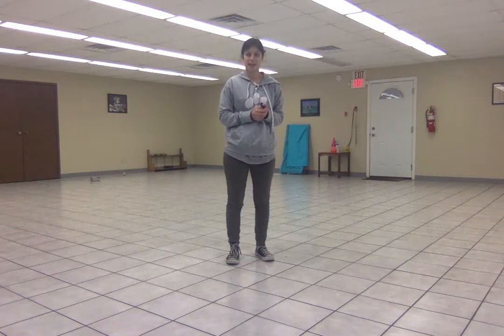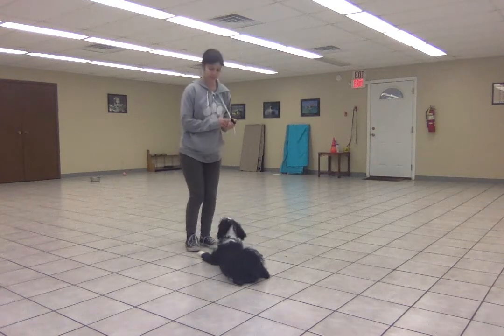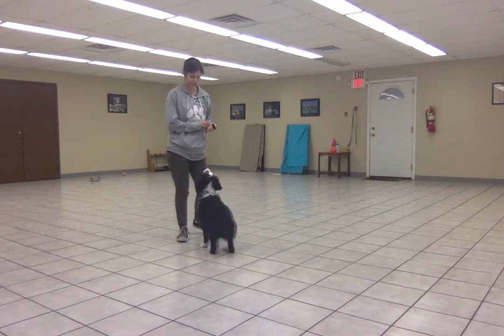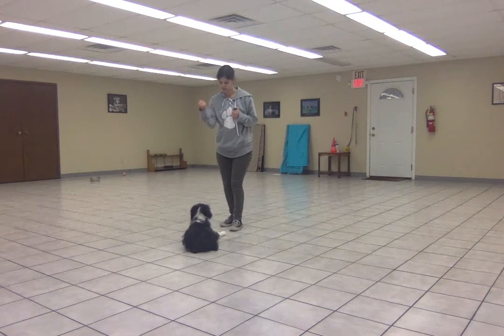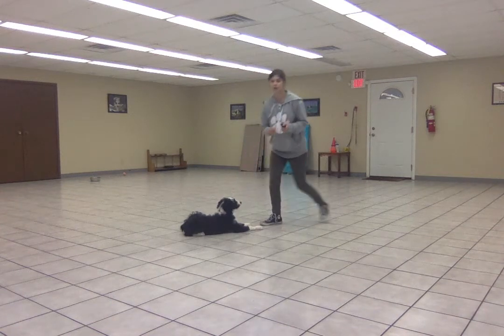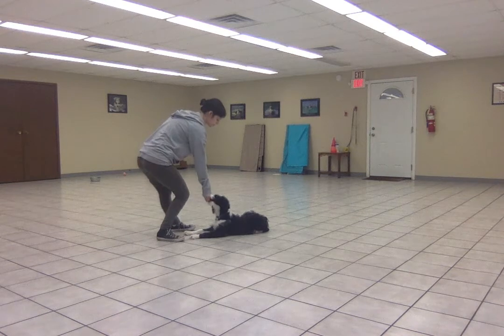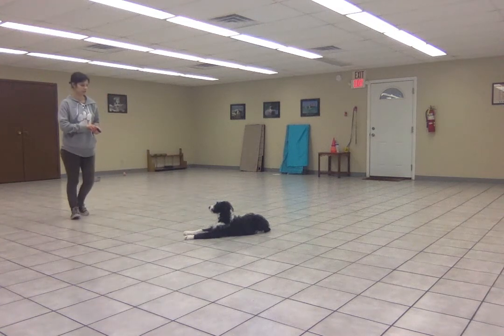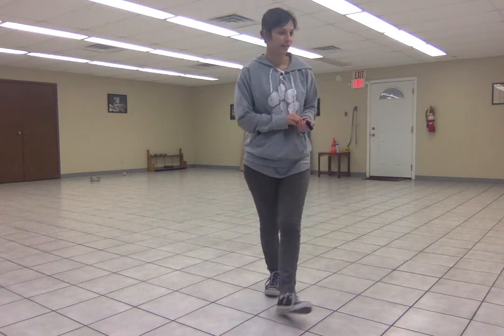Stay with Movement - Quincy 11/30/2020